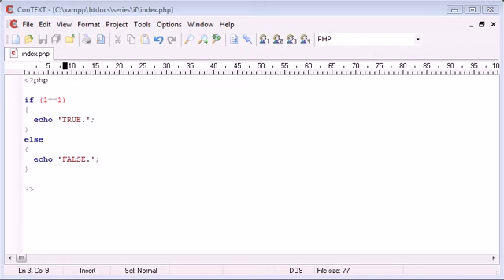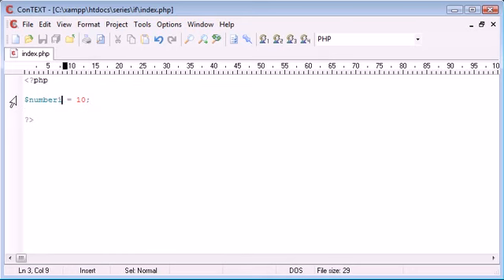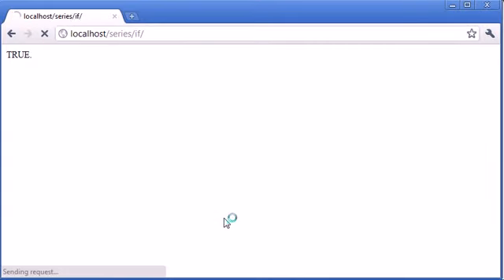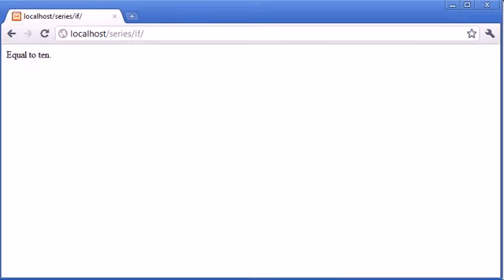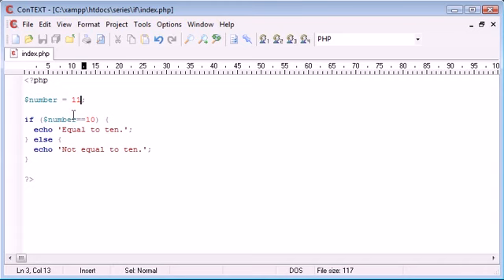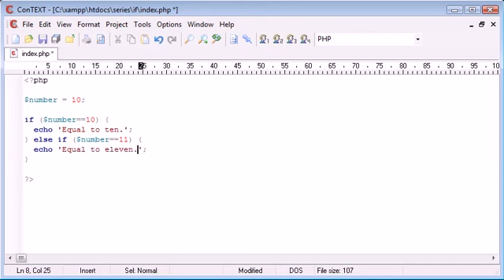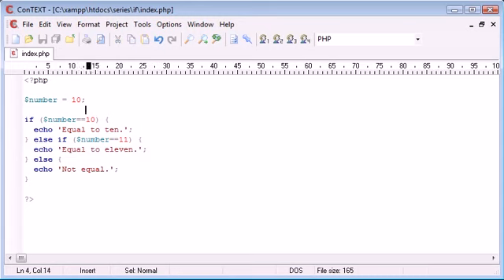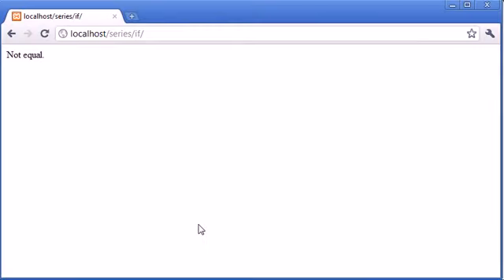Beginner PHP Tutorial 19 if else if Statement ‏